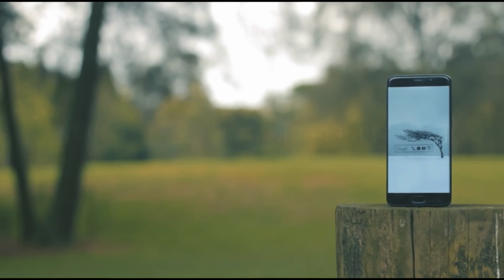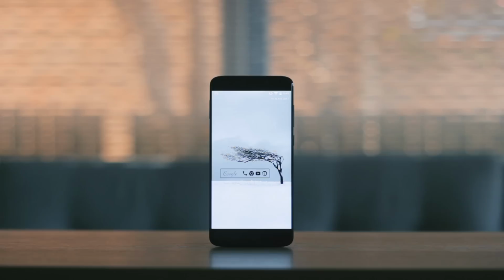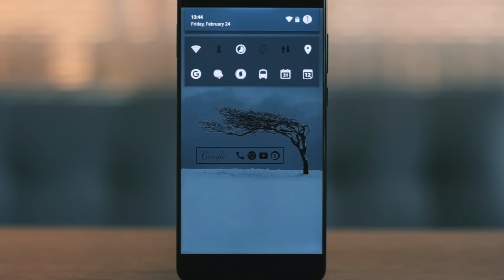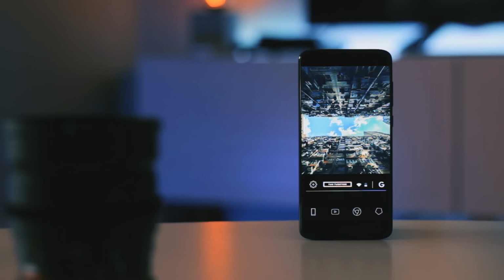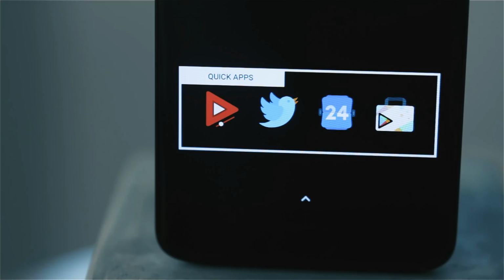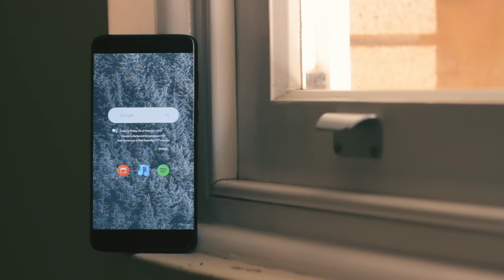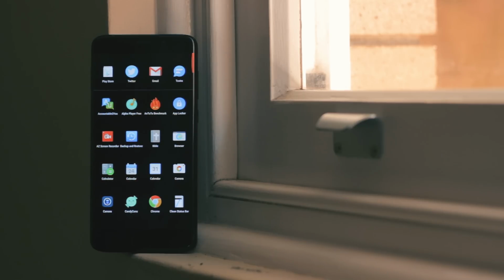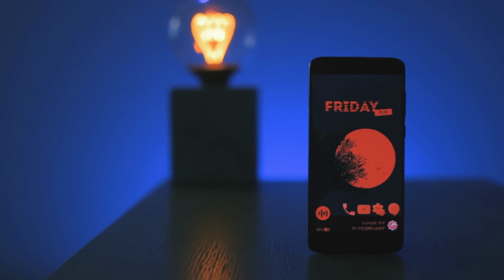The Best Nova Launcher Setups #4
Everything you need to recreate these setups on your own phones can be found within Palette (navigate to Featured, then "The Best Nova Launcher Setups")